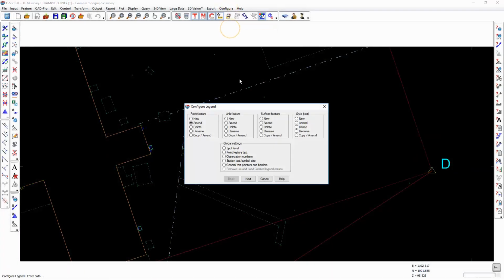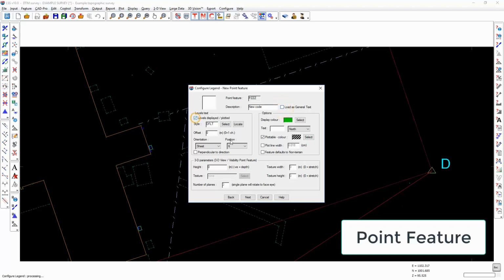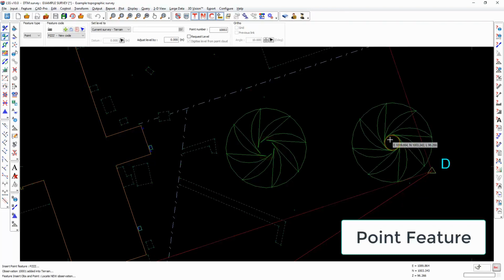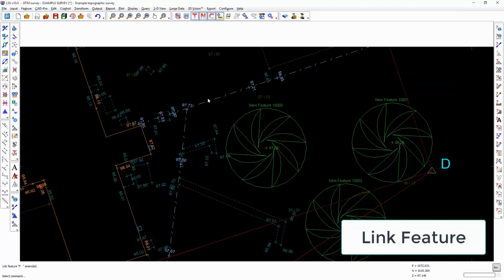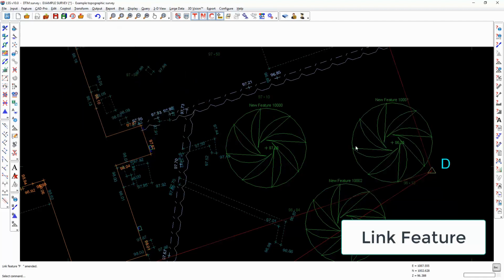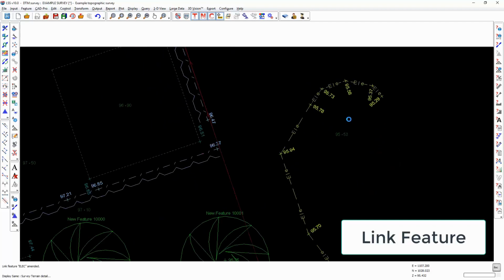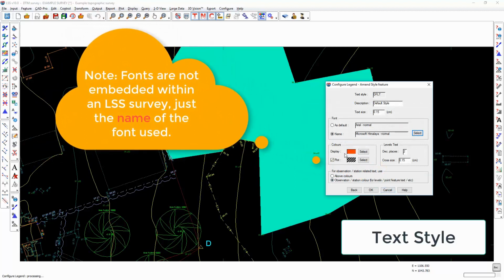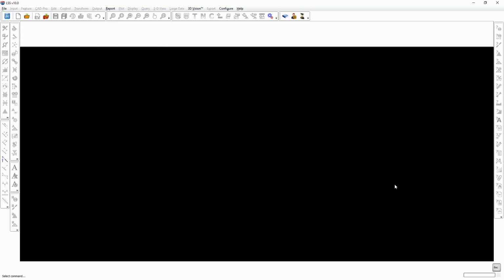Configure Legend Command - LSS Tutorial